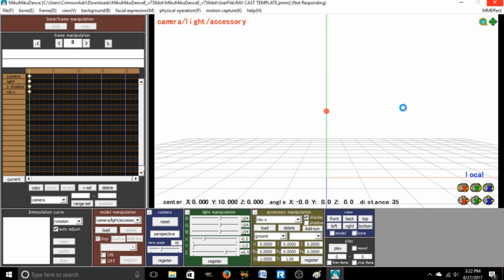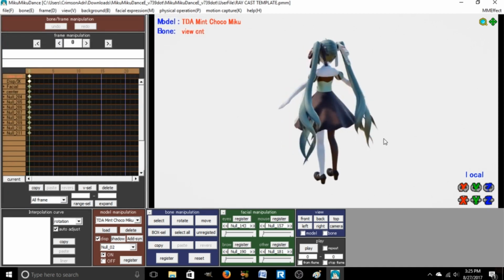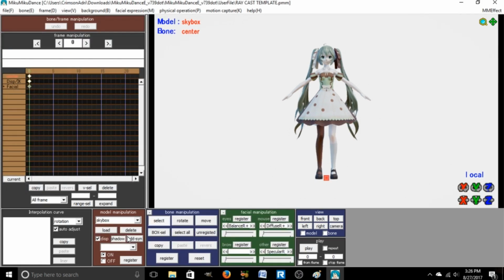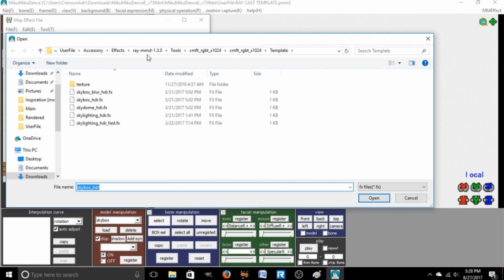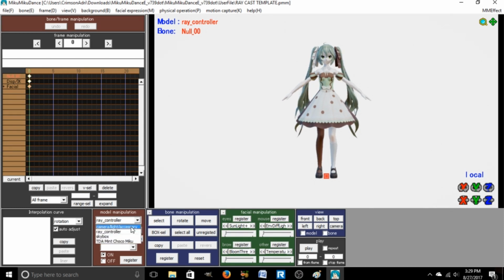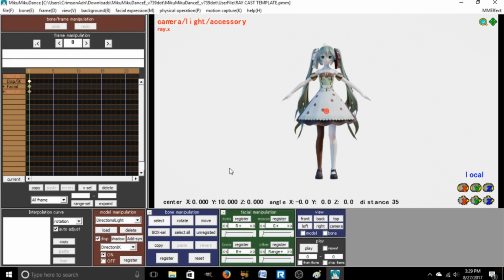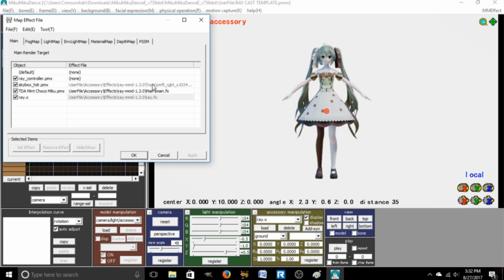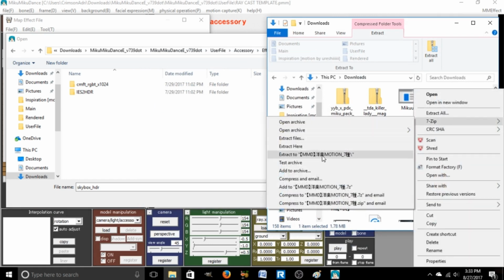[MMD Tutorial] How To: Effects | Ray Cast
If you want a picture step by step because my video probably didn't help, lol